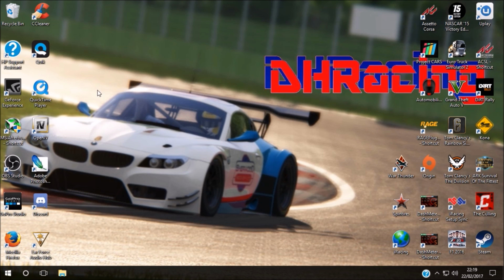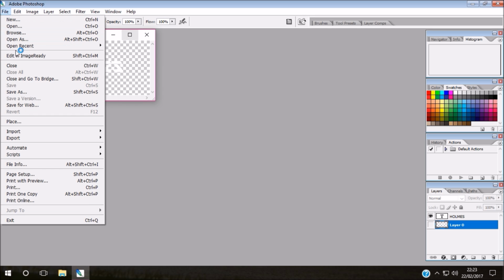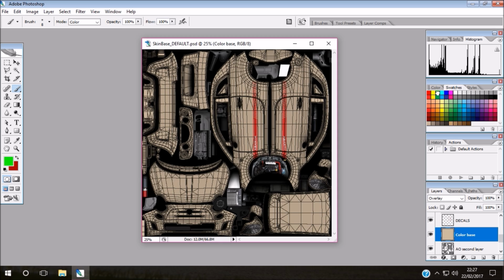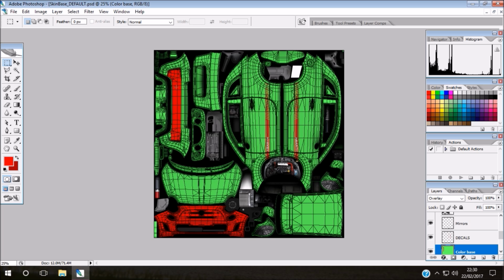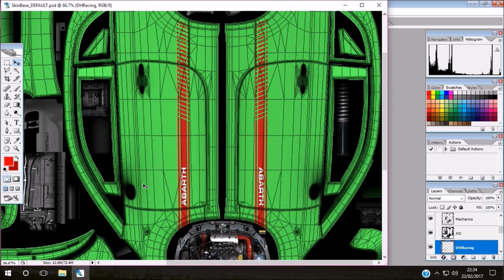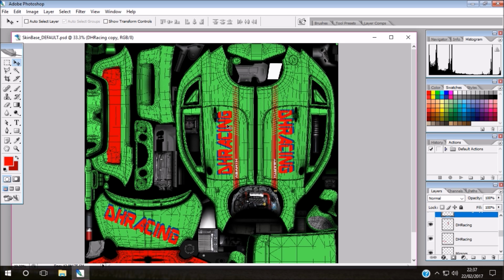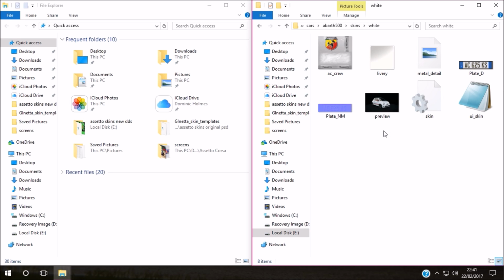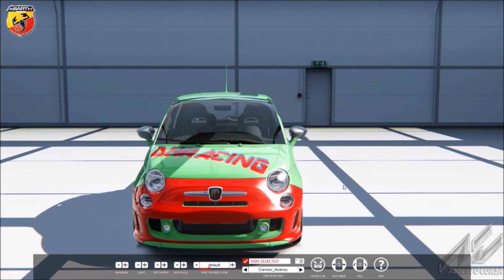Assetto corsa skin tutorial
A quick and simple quide to creating skins in assetto corsa. in no way is this the best and most accurate way, but it is how i do it and find it simple enough to do. i am a begginer at doing skins so still have stuff to learn